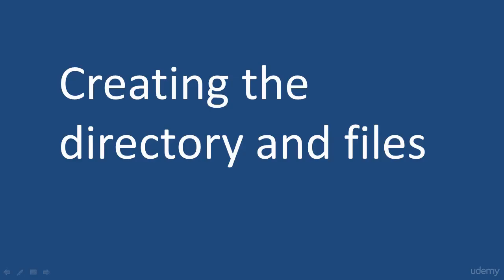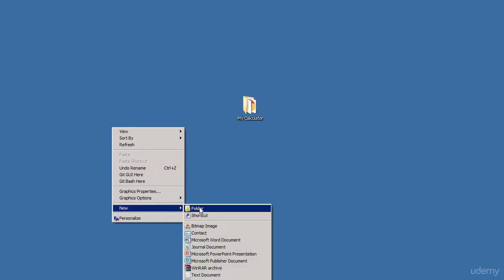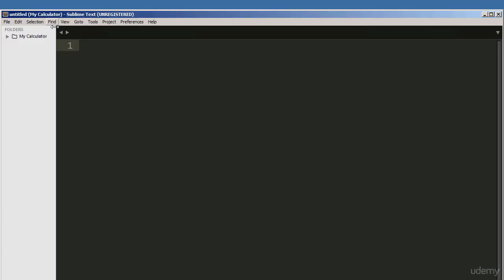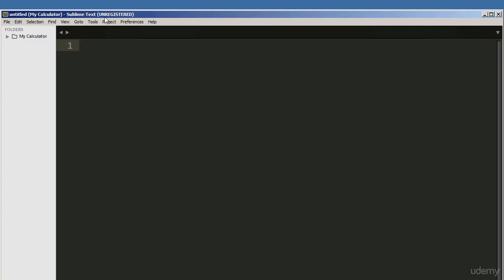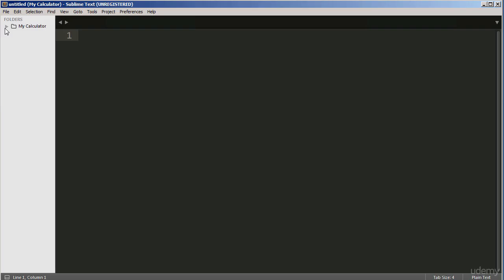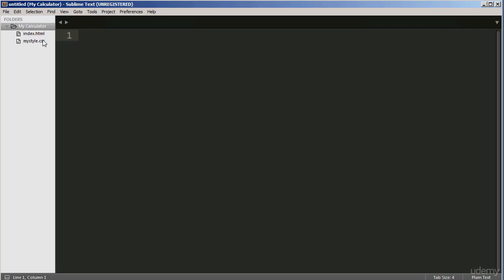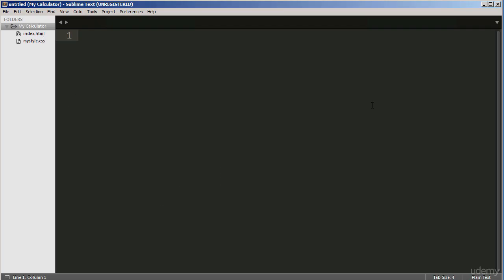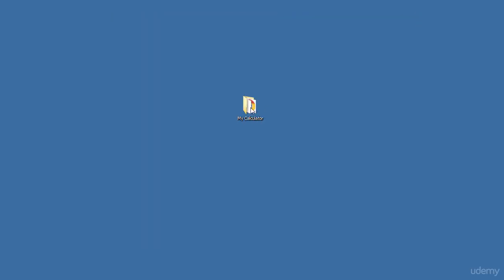HTML CSS and JavaScript Part 68. Creating directory and files.